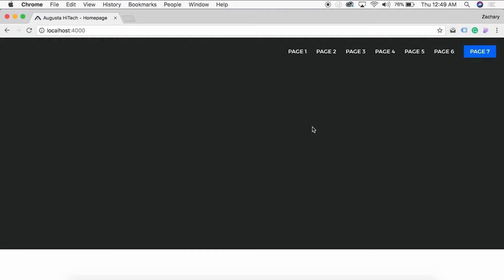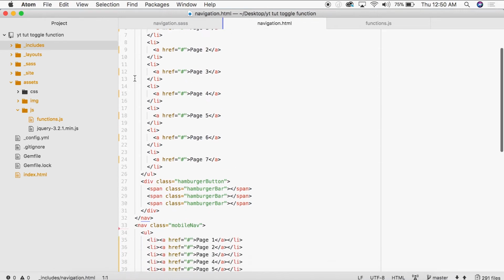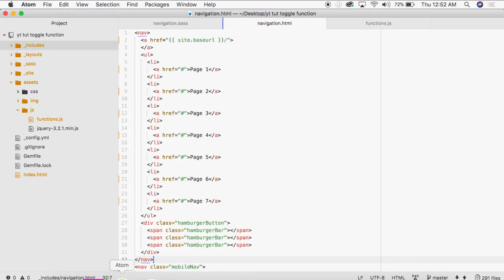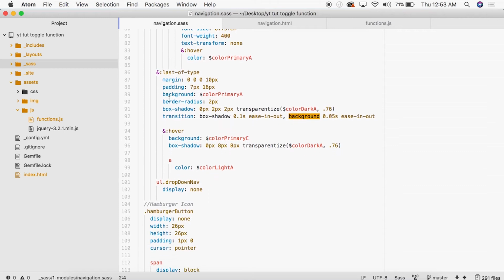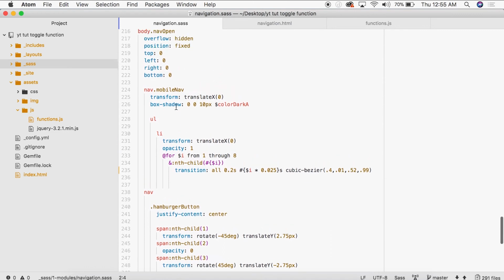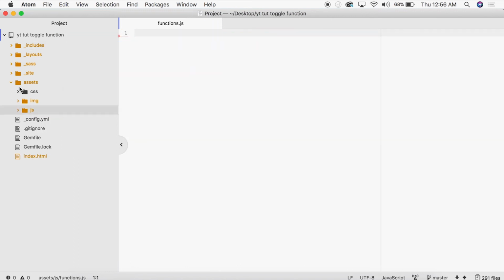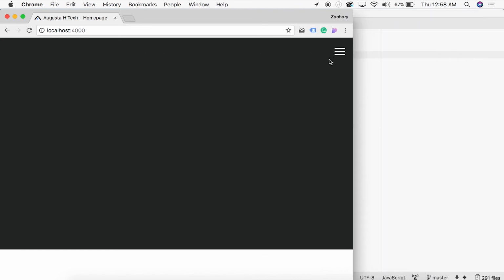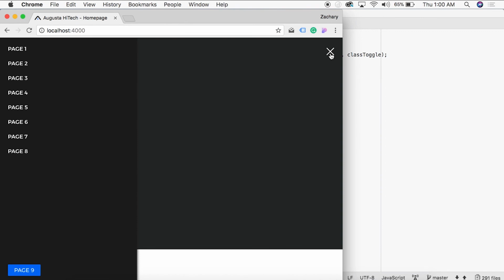The Most Important Javascript Function - How To Build A Navigation Toggle With Javascript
In this video, I will show you one of the most important Javascript functions you should know. It is a class toggle that I use for navigation in almost every project I work on. This function is written using only Javascript, no jQuery or any other framework, and it is super simple. You can find the function posted here in this gist